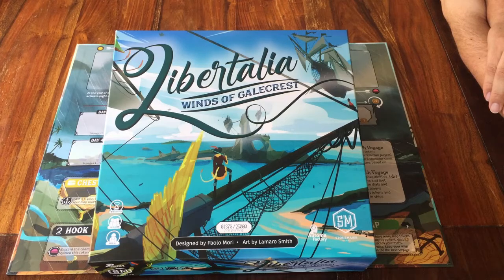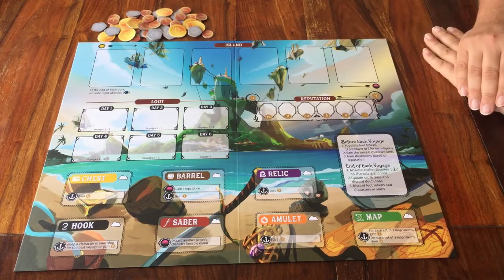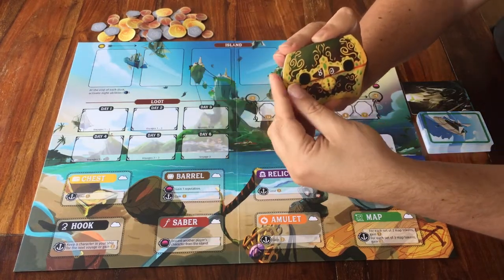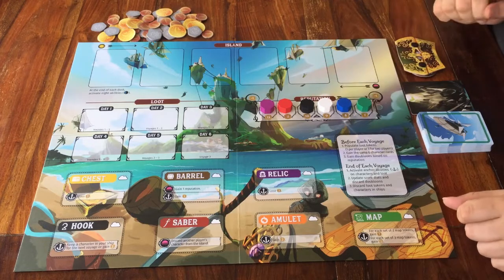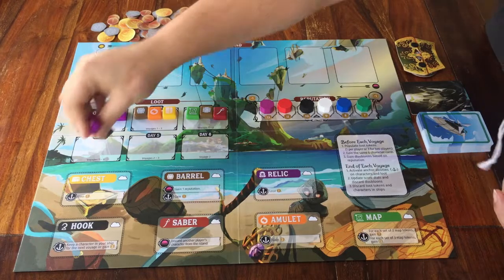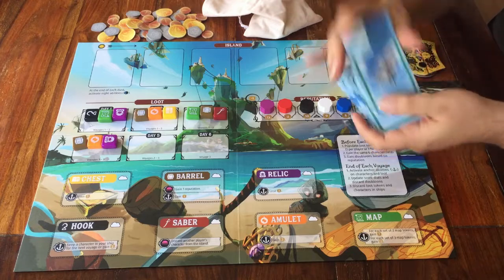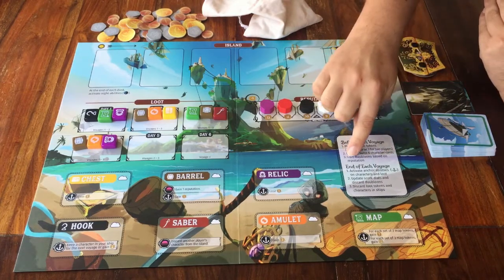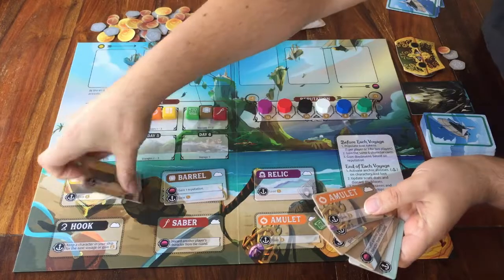Libertalia: Winds of Galecrest - Part 1: game set up | JLTEI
A set up tutorial for the board game "Libertalia: Winds of Galecrest".

In the spirit of being an open channel: this video has 1 dislike.